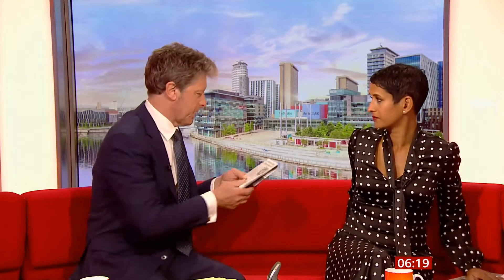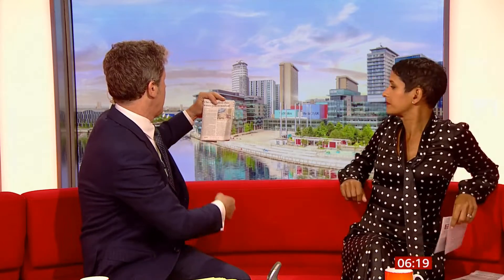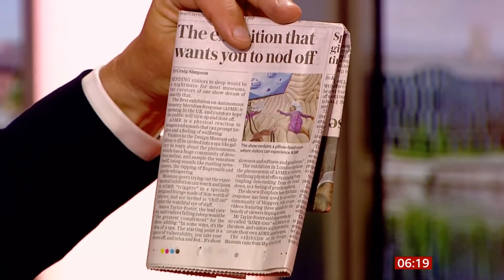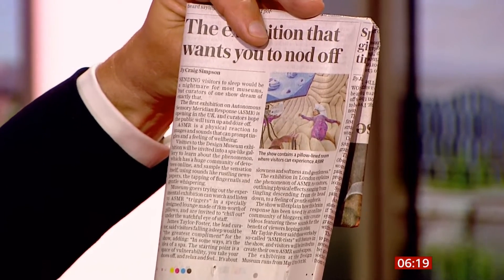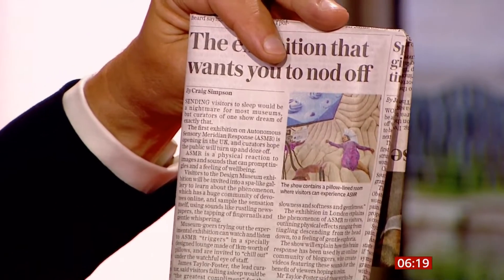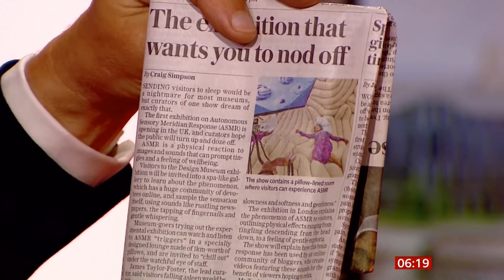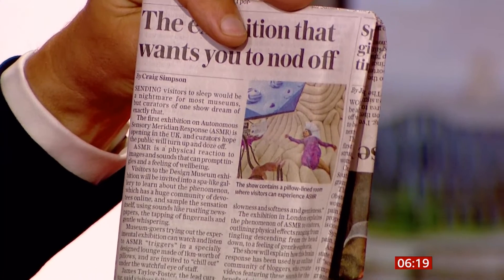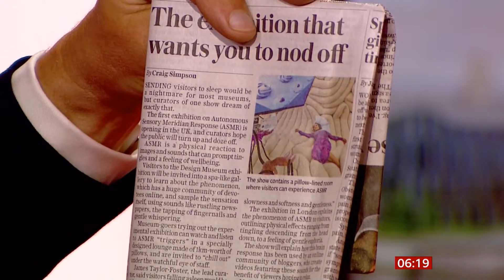Design Museum exhibition & Rambo the super-stud bull (UK) - BBC News - 12th May 2022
1) Design Museum exhibition. Charlie demonstrates.
2) Rambo the super-stud bull sells for £189,000.

There is a 'Seeing is believing' (seeing or hearing) playlist on this channel.